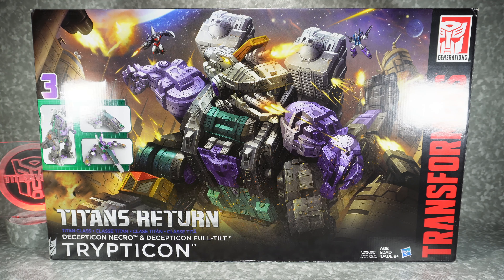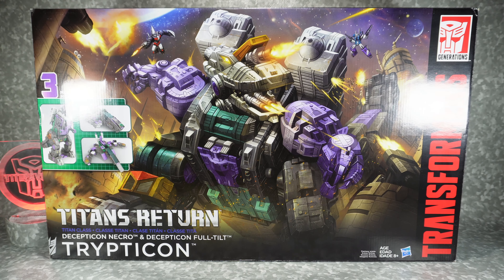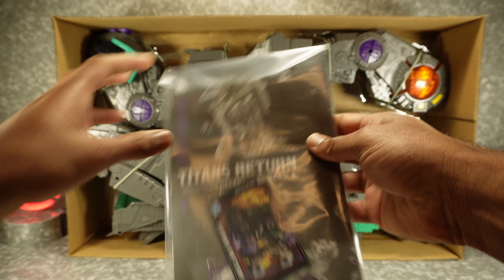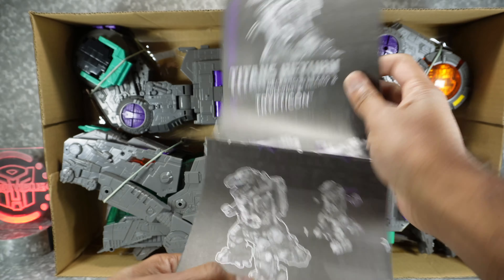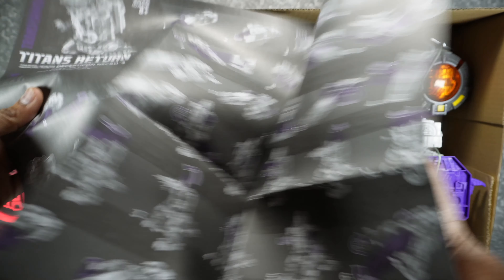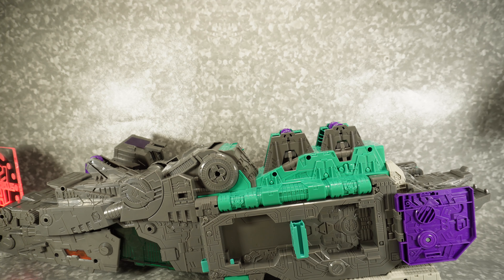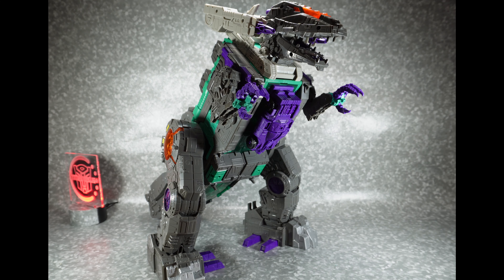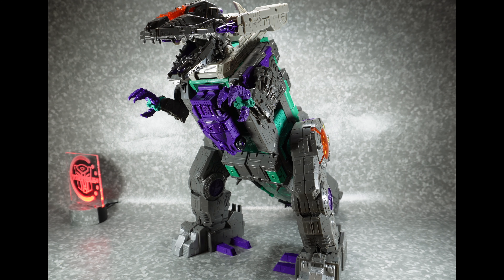Retro Unboxing: Hasbro Titans Return Trypticon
Retro Unboxing of Hasbro Titans Return Trypticon for Transformers 40th Anniversary